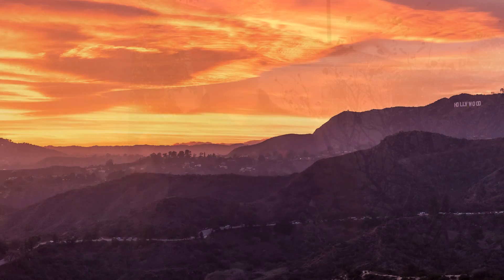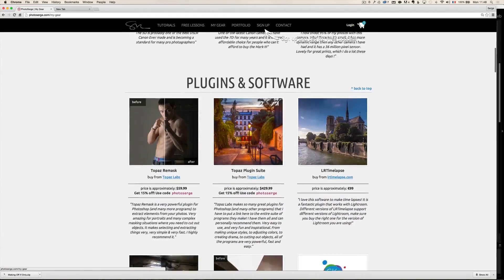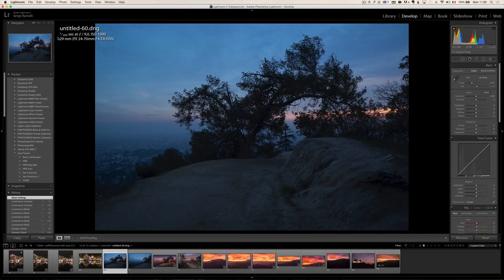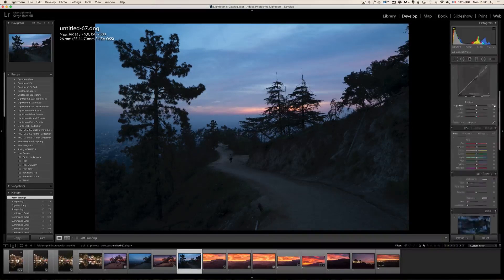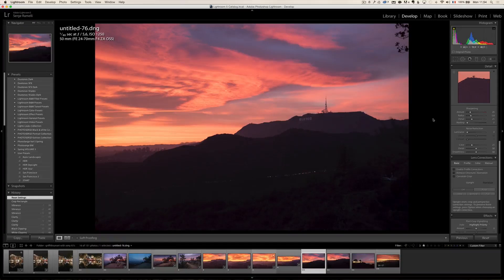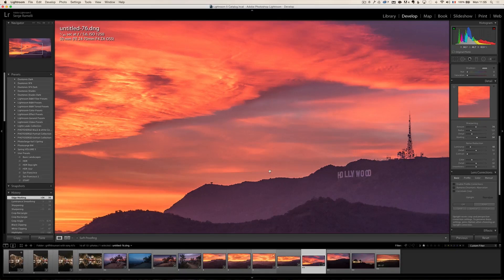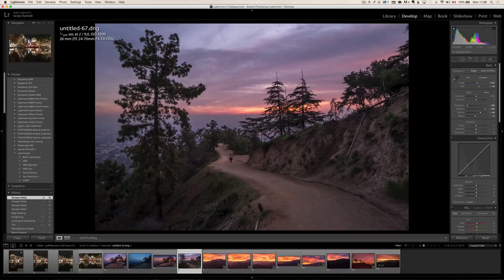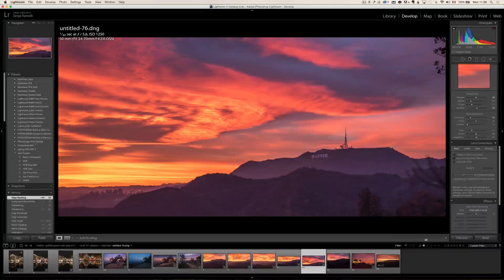Revolutionary Camera SonyA7s, Shooting at night at over 10,000 ISO - PLP #180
In this episode I will show you some of the shots that I got from this crazy new Camera: the Sony A7s. It can go to over 400,000 ISO and for me, that is a game changer, as you can have it on you at all times and get very usable photos at around 8000 ISO!

I also show you my full work flow on the noise reduction.

You can purchase the camera here: